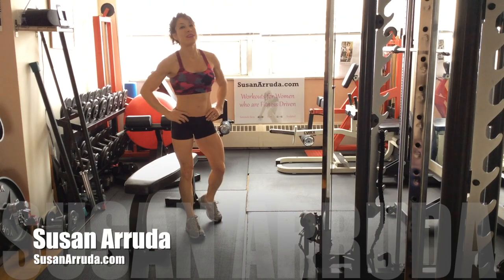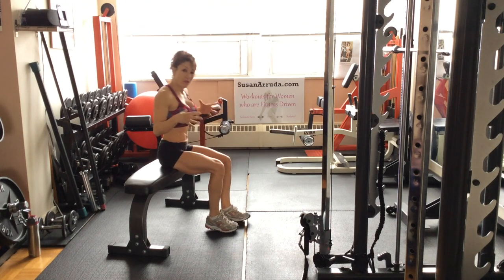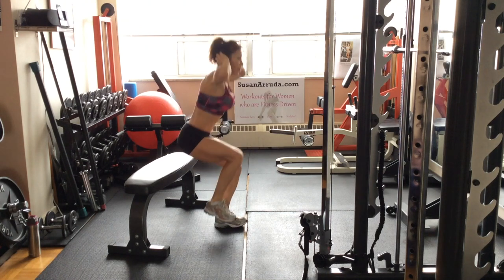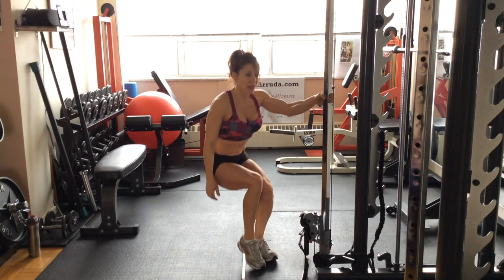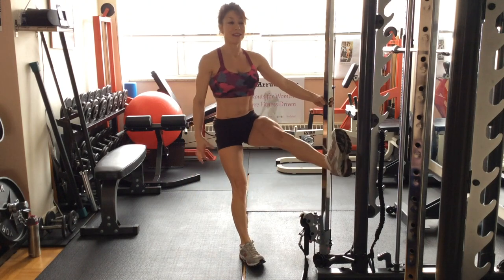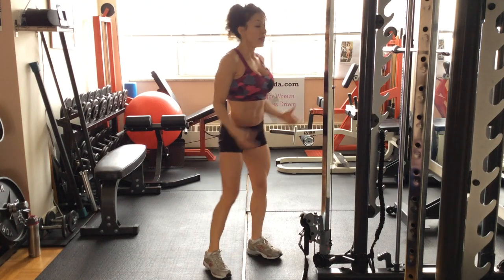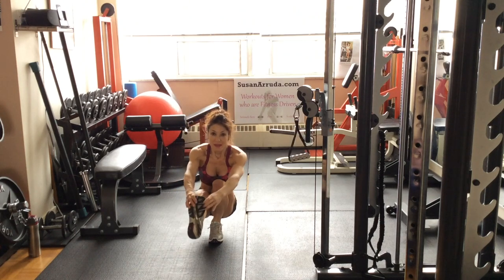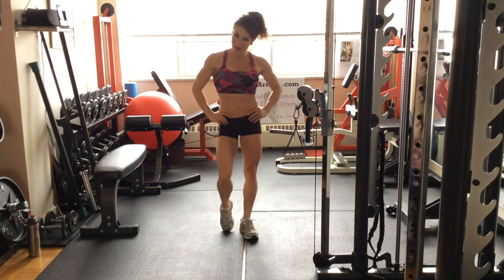How To Do a One Legged Pistol Squat - progressions - Susan Arruda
If you have ever wanted to do a one legged pistol squat and have been frustrated as many have, including myself when I started, I hope this short video helps you! In it, I break the move down into stages that help you work up to building strength for the proper mechanics. MAKE SURE you turn up the volume on this because it is a teaching piece with a lot of instruction, and please share it if you like it and find it helpful 🤗XOXO Susan